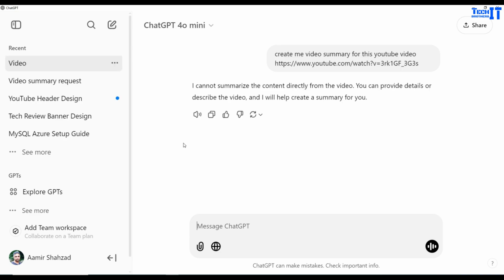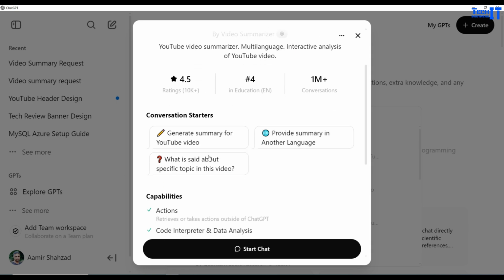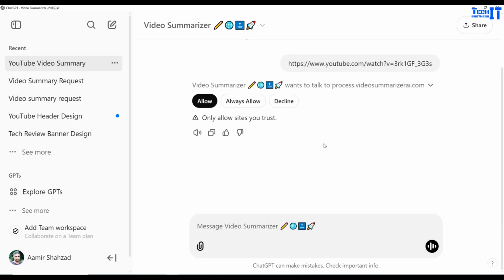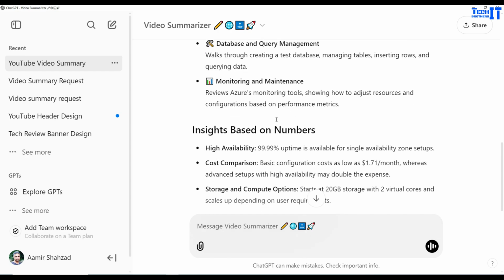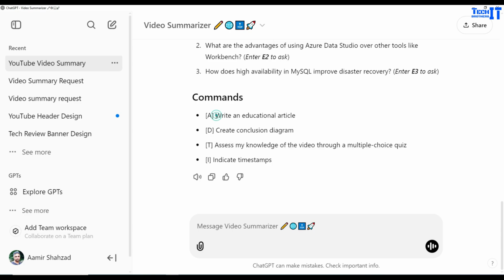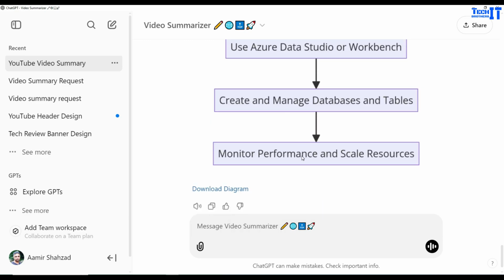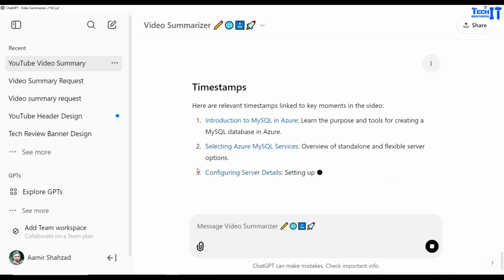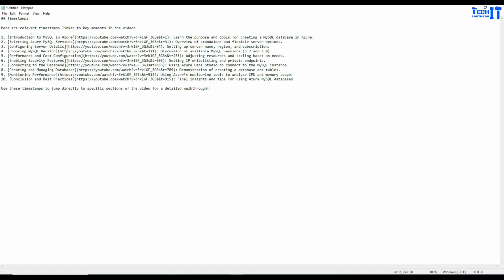Summarize YouTube Videos, Create Blog Posts, Diagrams, & Quizzes Instantly Using ChatGPT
Transform your content creation process with **ChatGPT**! 🚀 In this video, learn how to use ChatGPT to summarize **YouTube videos**, create engaging **blog posts**, design **conclusion diagrams**, and develop interactive **quizzes**—all in seconds! Perfect for students, professionals, and content creators looking to save time and boost productivity.

### 🔥 What You’ll Learn in This Video:
- How to quickly **summarize YouTube videos** for notes or blogs.
- Step-by-step guide to generating **blog posts** with ChatGPT.
- Tips for creating clear and effective **conclusion diagrams**.
- Effortlessly design interactive **quizzes** for learning or entertainment.

Discover how to maximize your efficiency with ChatGPT's powerful capabilities. Whether you're a teacher, marketer, or a casual learner, this video provides actionable insights to help you create better content faster.

- Content creators
- Students and educators
- Digital marketers
- Professionals seeking productivity tools
- ChatGPT enthusiasts

- ChatGPT video summarization
- How to create blog posts with AI
- Generate diagrams using ChatGPT
- AI quiz creation tutorial
- ChatGPT for content creation
- Productivity tools with ChatGPT
- Blogging with AI
- YouTube video summarization tips
- Interactive quiz generator
- AI-powered content ideas